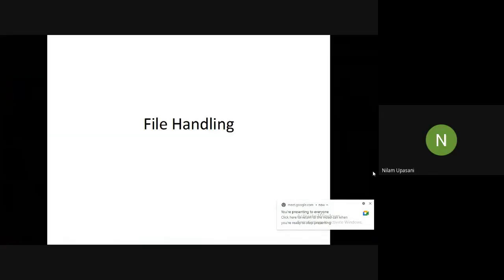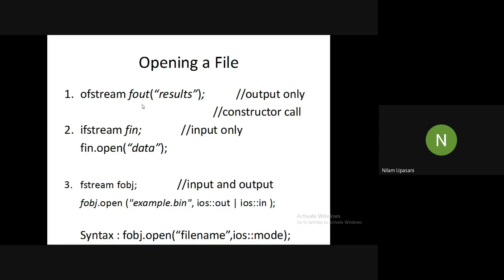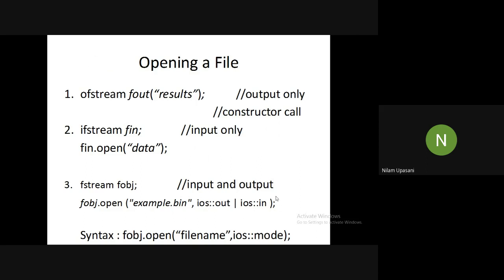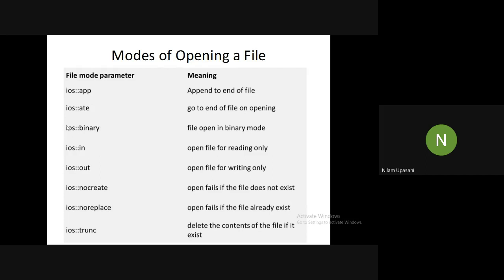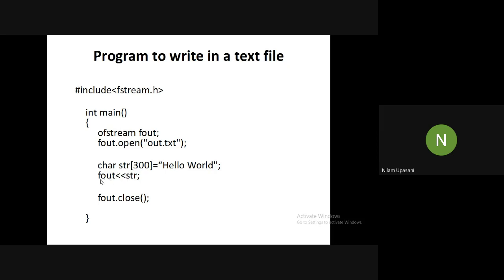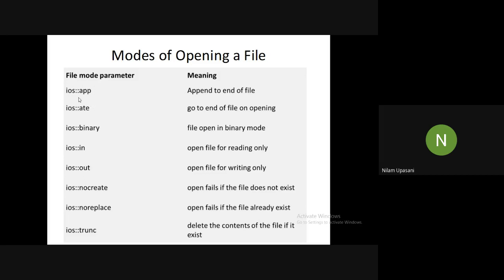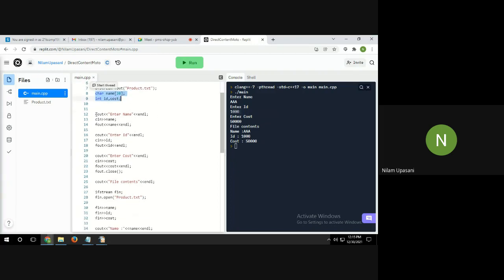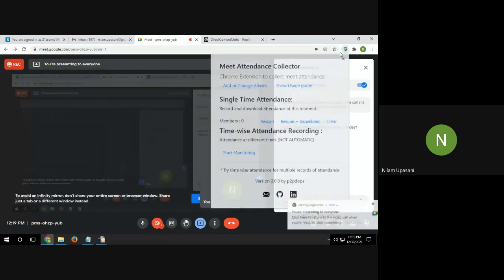26 File Handling Examples ifstream & ofstream